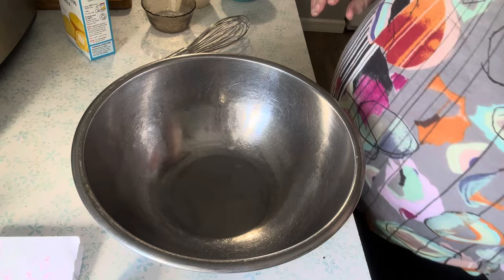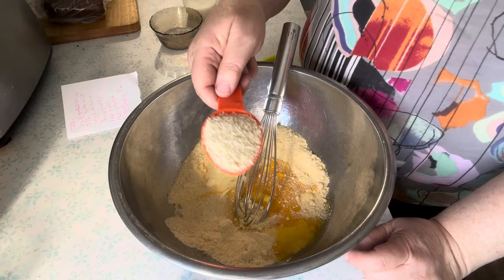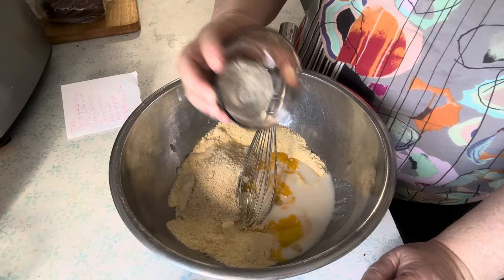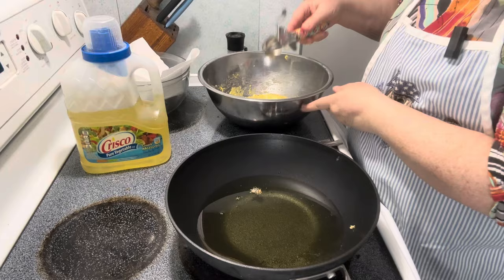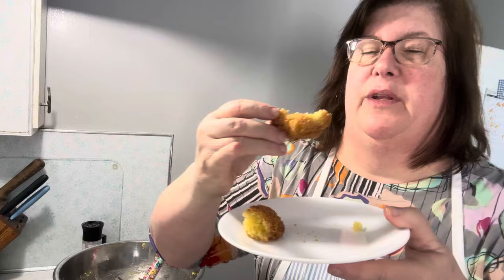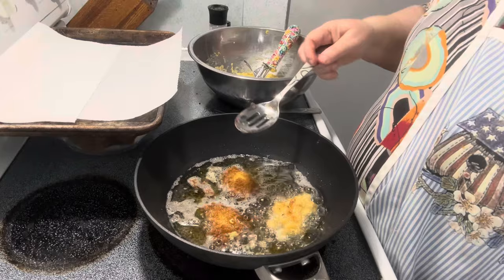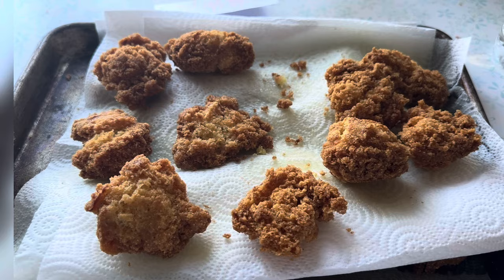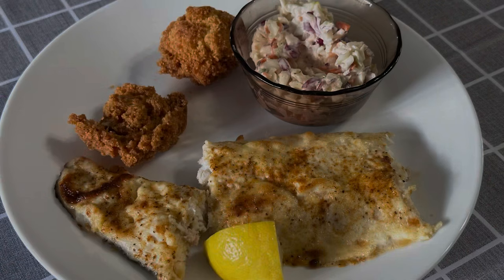Jiffy Mix made into Crunchy Hush Puppies! Easy and Frugal!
Here is the link for the recipe!!  Don’t go the flour like me 😂

Here is the link for the fish video